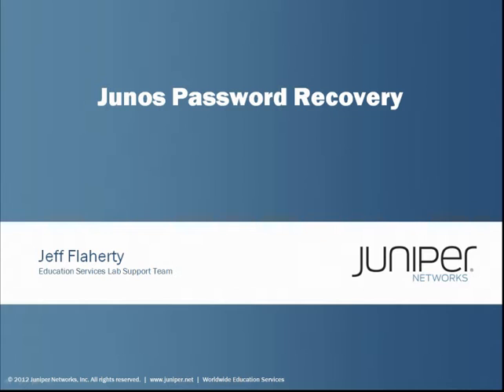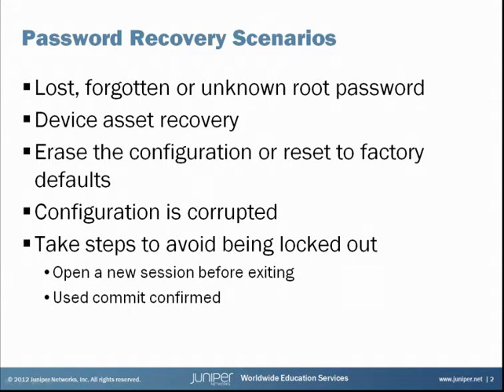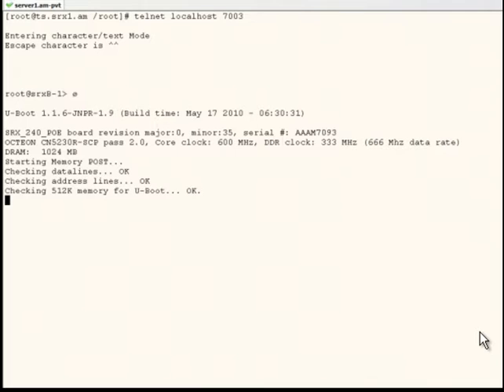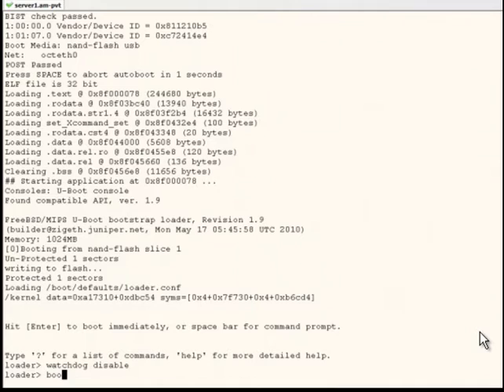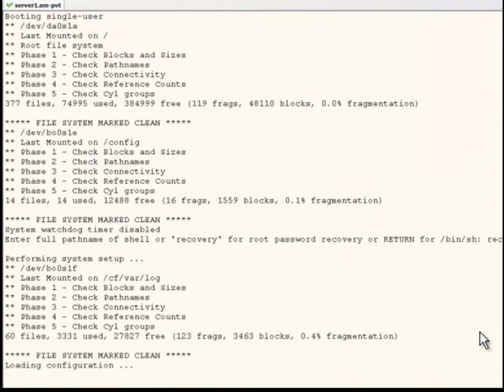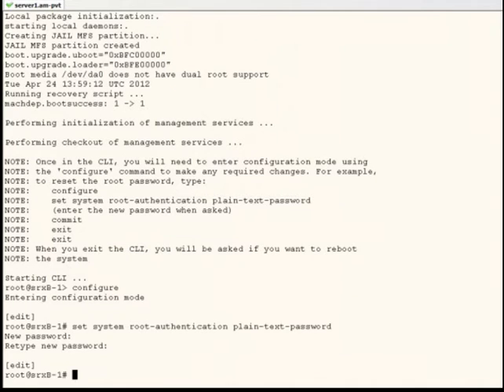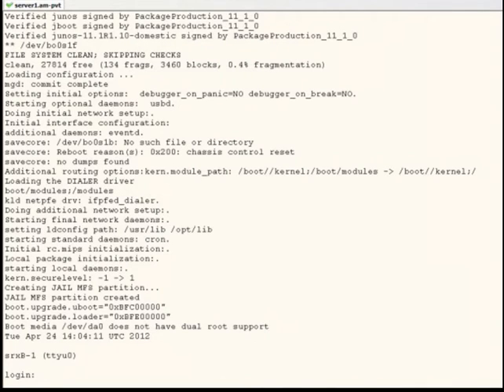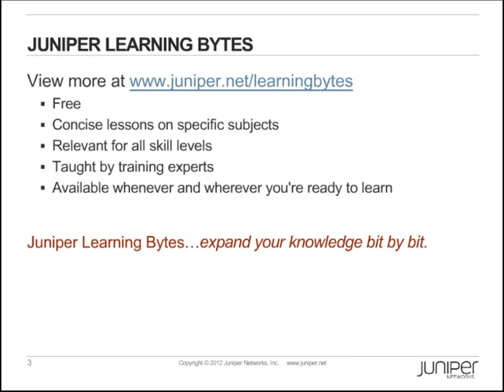Junos Password Recovery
The Junos Password Recovery Learning Byte shows the basic procedure for recovering the password on a Junos device. This Byte is most appropriate for new users of the Junos OS or anyone looking to become more familiar using the password recovery procedure.

Presenter: Jeff Flaherty, Education Services Lab Support Team
Relevant to Junos OS Releases: All Junos Releases
Relevant to Juniper Platforms: All Junos based platforms

• On-Demand Training: Take a hands-on course…now!